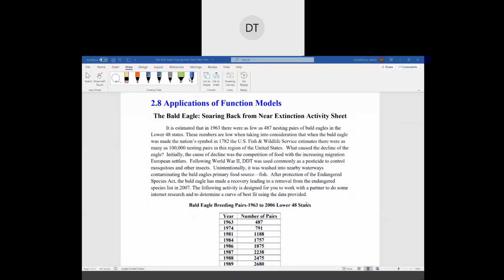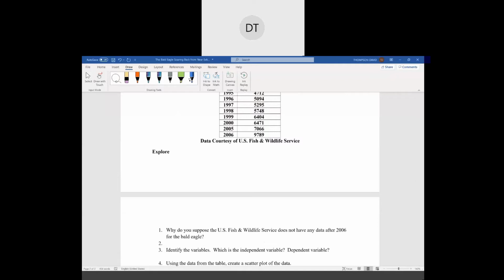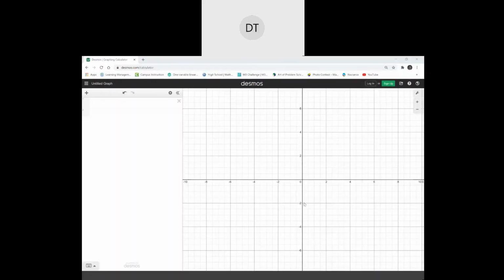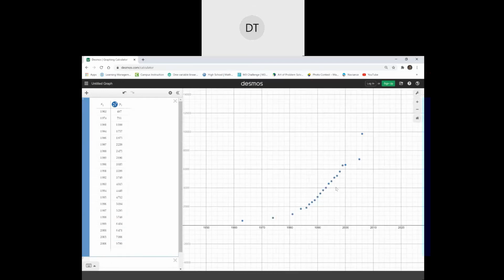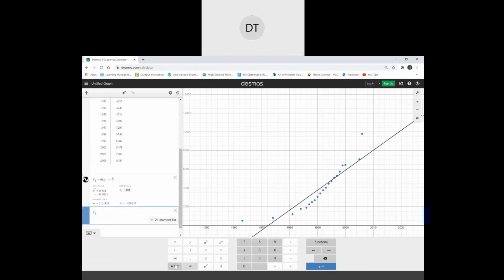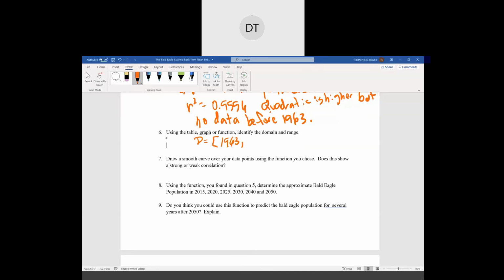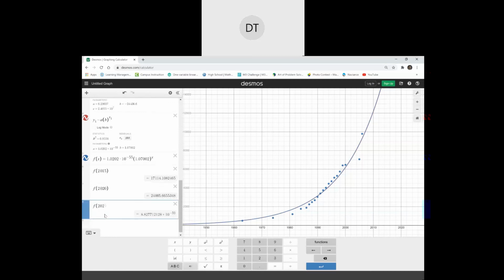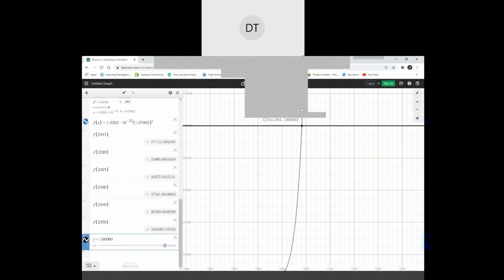Bald Eagle Soaring Back from Near Extinction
Modeling Activity to model Bald Eagle Populations 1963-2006.